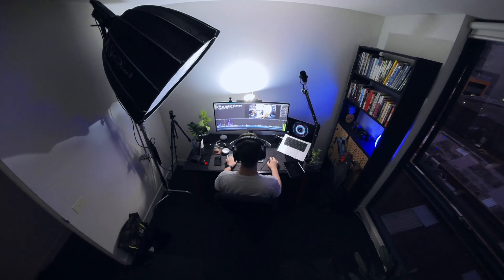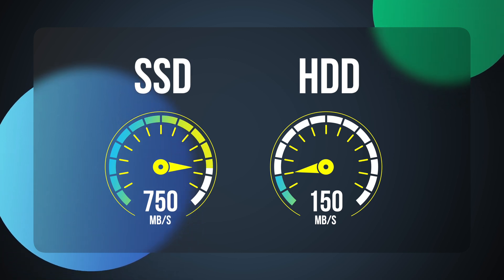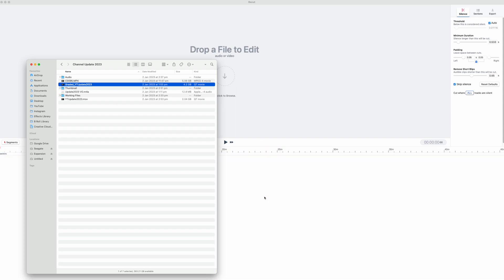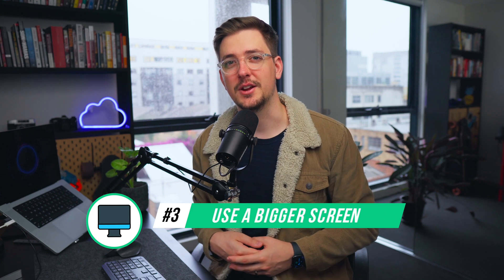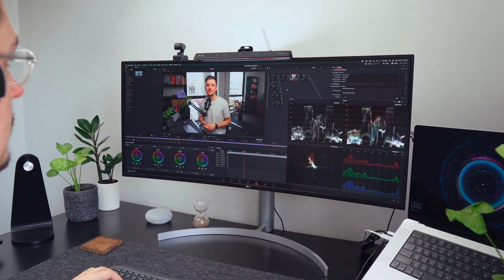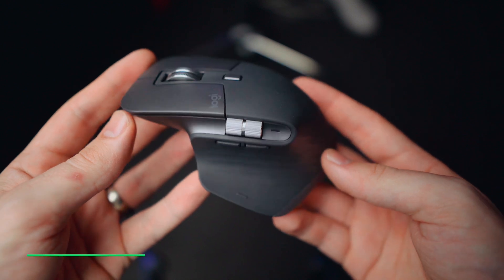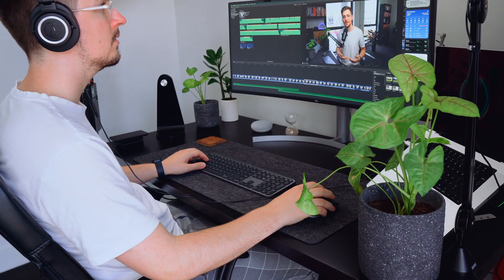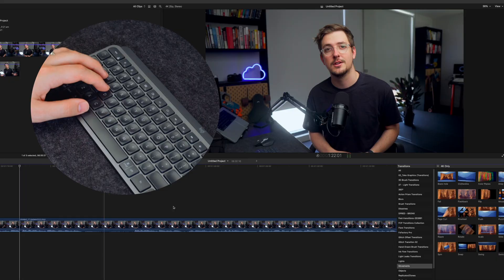5 Video Editing HACKS To Edit 20X FASTER!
🎬 Speed up your editing with my FREE Final Cut Pro Keyboard Shortcut Cheatsheet

Today I'm sharing 5 different tips and tricks you can use to edit videos faster. These tips can help you edit faster in Adobe Premiere, DaVinci Resolve and Final Cut Pro. Or really any NLE out there. These tips can save you hours in editing time. I talk about using SSDs to edit faster, using a bigger monitor, using a better mouse, and utilising keyboard short cuts.